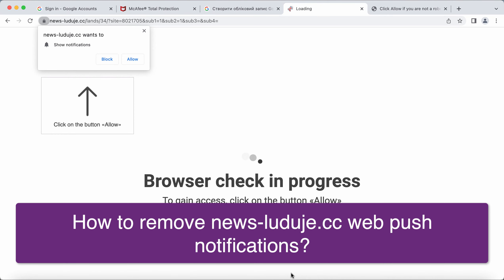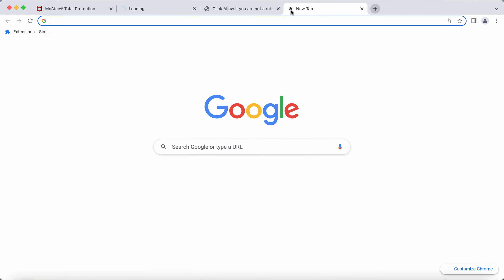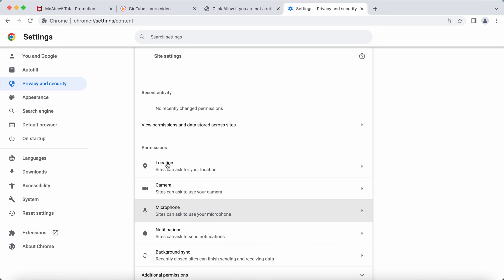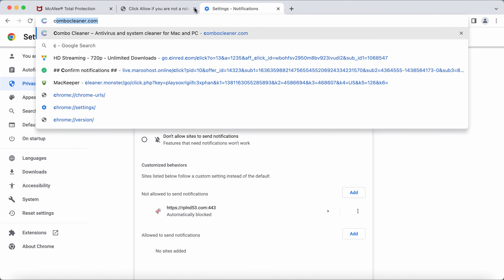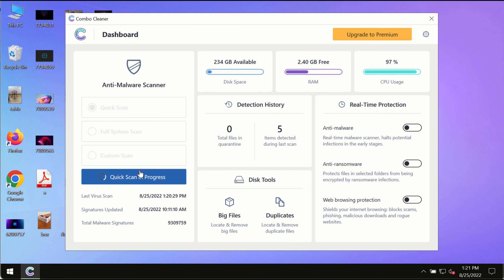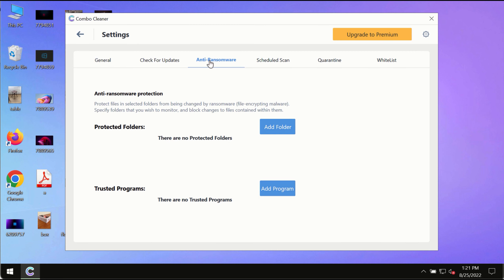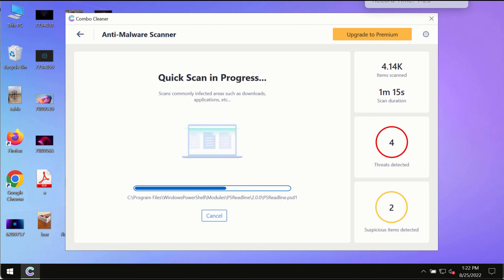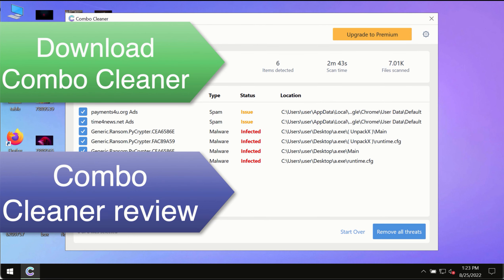News-luduje.cc web push notifications - how to remove?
News-luduje.cc is a new malicious and deceptive site. It now displays fake alerts that try to encourage users into clicking on a special "Allow" button in order to make users subscribed to the multiple and very annoying ads that will be displayed in the form of web push notifications. Hence, don't click on the "Allow" button, since this would hijack your browser. Get rid of these ads with Combo Cleaner Antivirus via the official or, alternatively, refer to the manual guidelines given in the video tutorial.